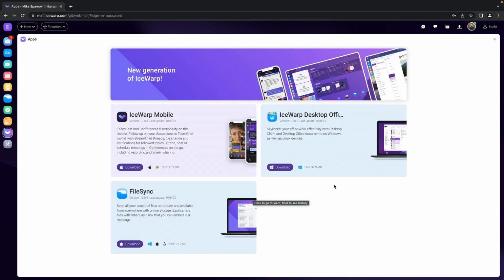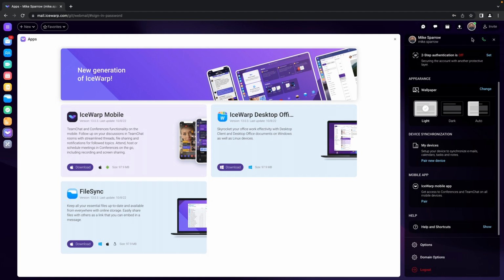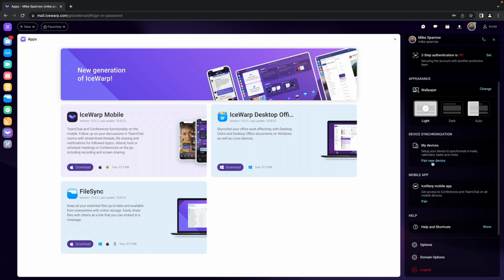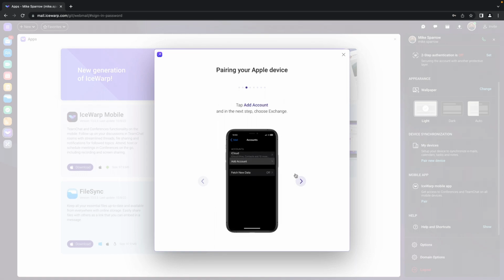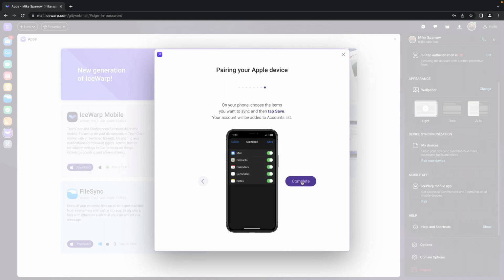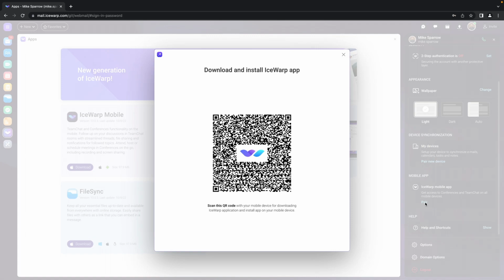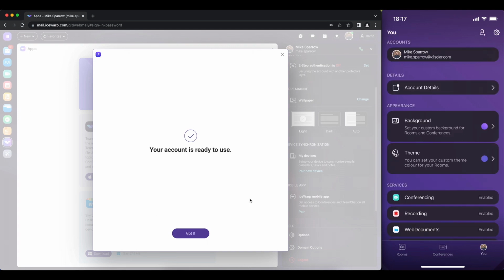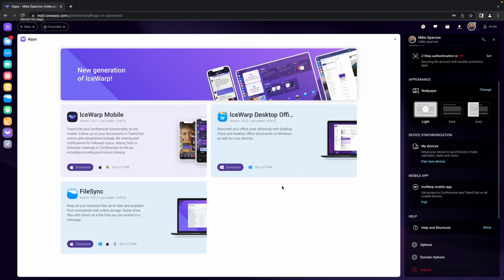Synchronize your account with mobile